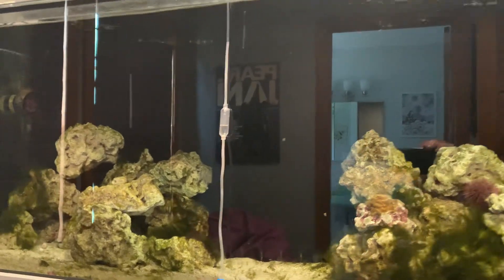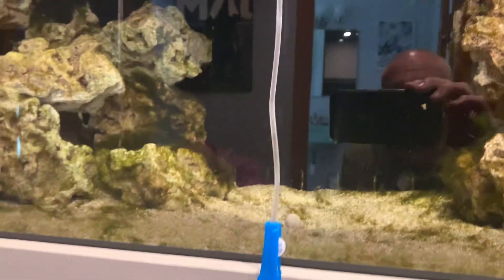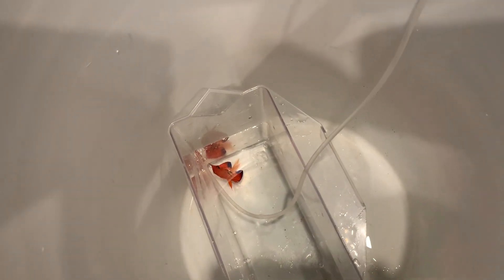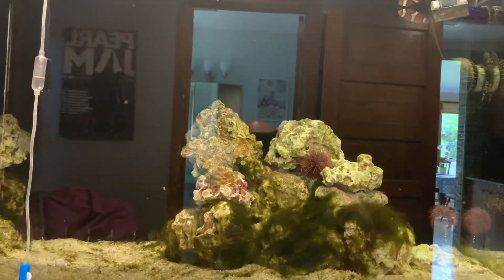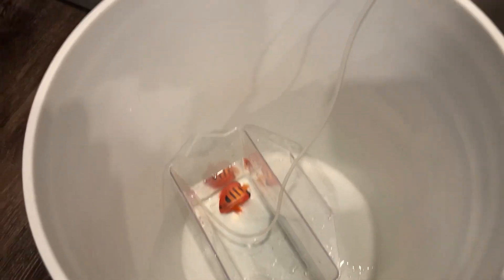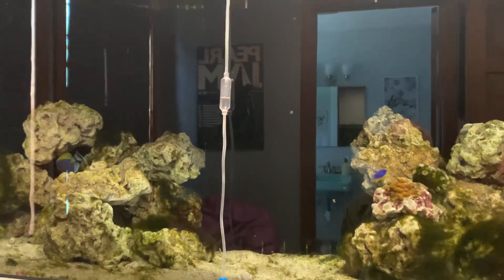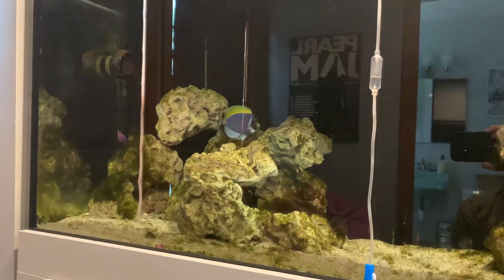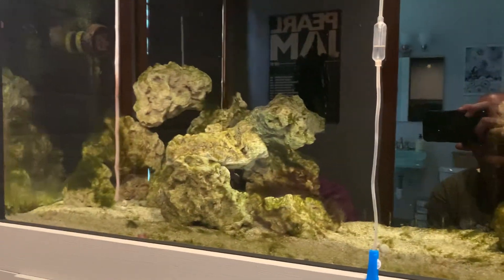Saltwater Fish Drip Acclimation